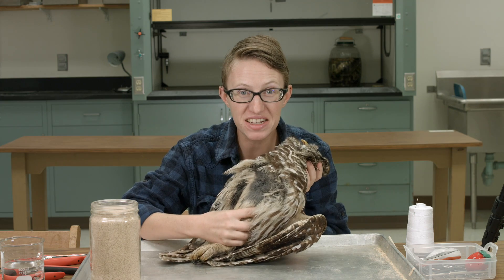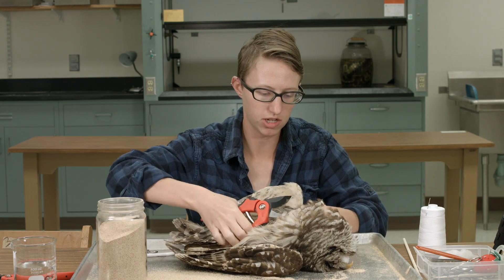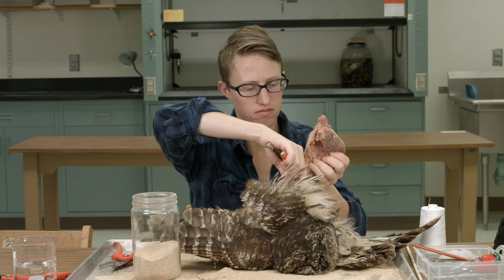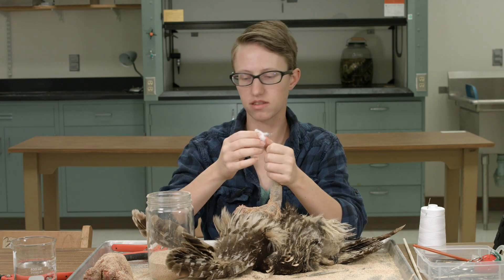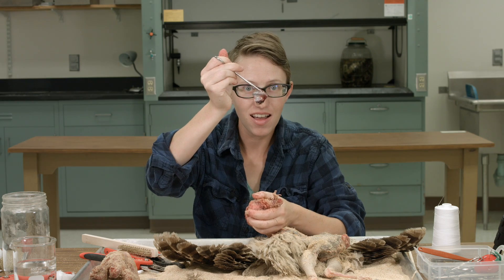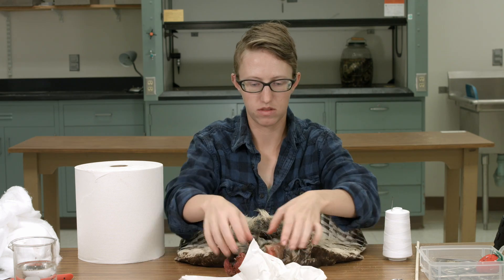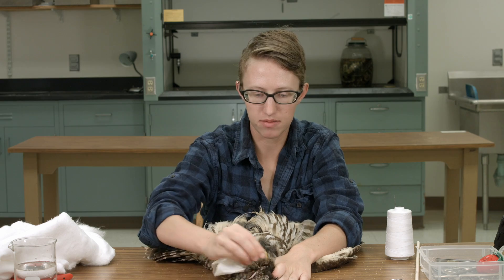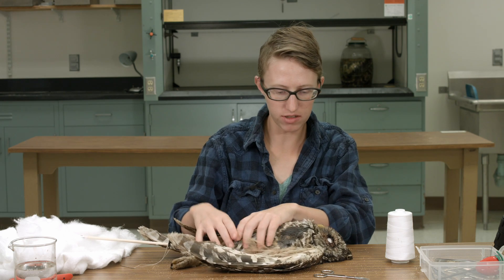Skinning a Barred Owl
10 days to roll …

Only 10 days left in our campaign to roll our extinct species out to safety! All your contributions and support in our endeavors for a new mobile cabinet are greatly appreciated. While we’ve made progress we are still distant from our goal of $5,500. This week we have put together a video to show you how we prepare a Barred Owl study skin. Watch it to get a better idea of the work that goes into making one of these irreplaceable specimens that visitors enjoy, researchers use in their studies and students learn from. These specimens are made to last for many generations, e.g. one of our Ivory-billed Woodpeckers is from 1881.

You, too, can make your name last! For a substantial donation your name will be added on a plaque to the cabinet ensuring that your contribution is well-remembered.